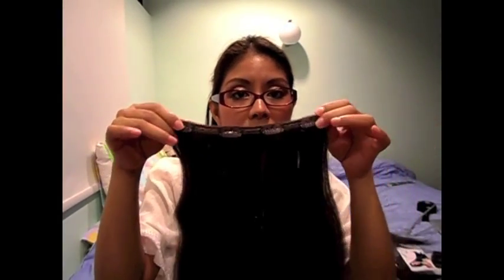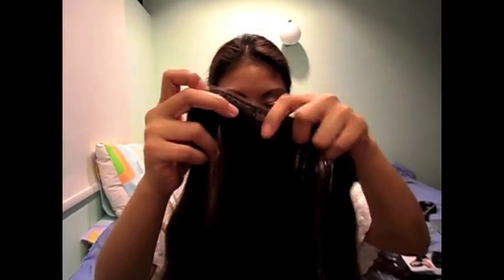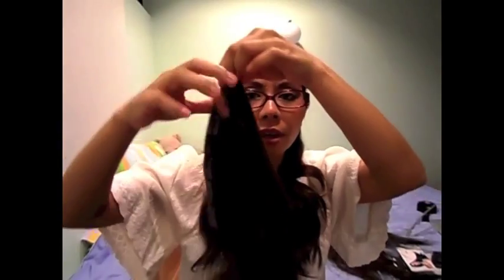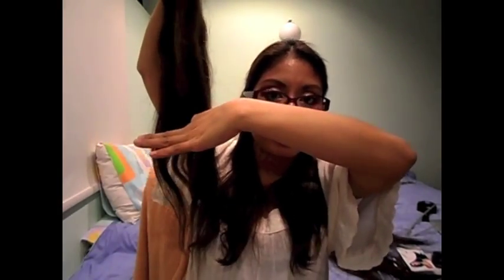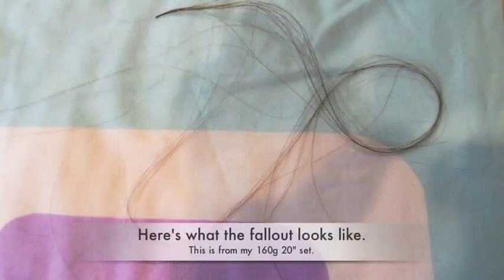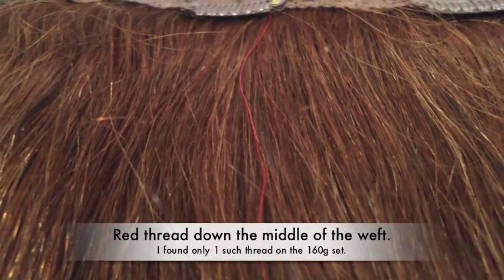Review: Bellami Hair Extensions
Hi everyone! Welcome to my first video review in this channel :)

Today's review is on Bellami Hair Extensions.

There are 2 categories of the extensions:
 - The Bellissima set is 220g 22" and costs $199.99
 - The Bambina set is 160g 20" and costs $159.99

I have one of each set:
#2 Dark Brown for the Bellissima set
#4 Chocolate Brown for the Bambina set

Just a disclaimer that I purchased both sets of extensions shown in the video with my own money.

Also, I was checking the site today and found a notice that they will be selling double drawn of some shades beginning April! I cannot tell you how excited that makes me because it addresses one of the major pet peeves I mentioned that I didn't like in the extensions: the wispy straggly ends! I can't wait for those double drawn sets to be available so I can try that!

I would love to hear what you think about these extensions, and if you haven't purchased, I hope that my review helps you in some way. :)